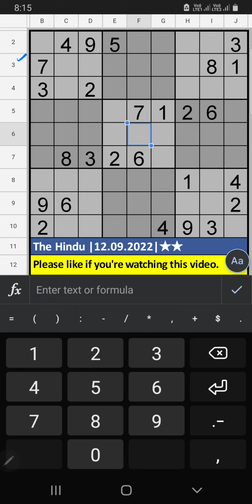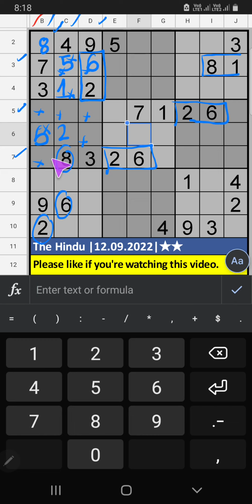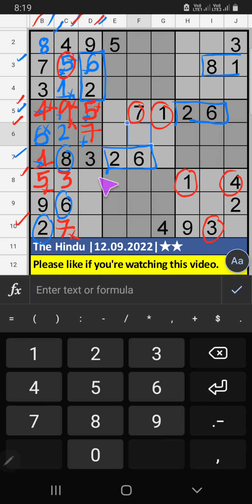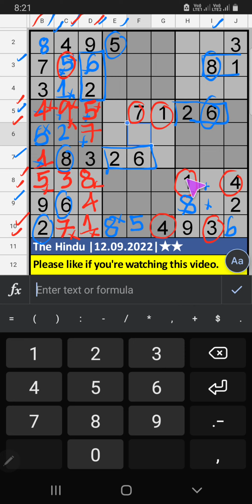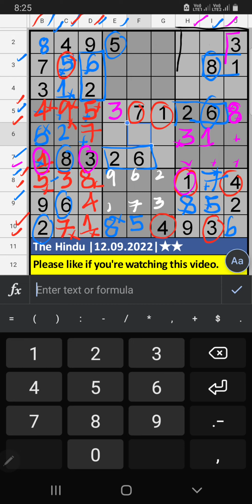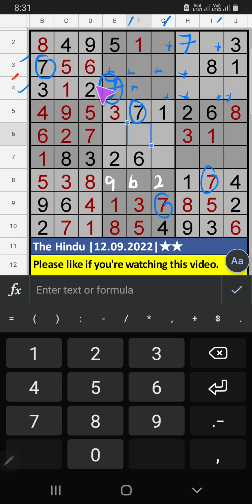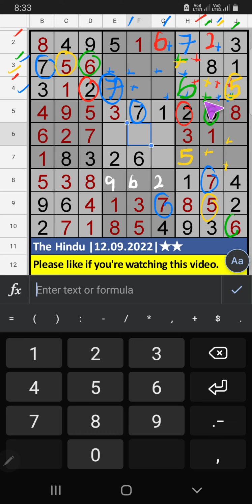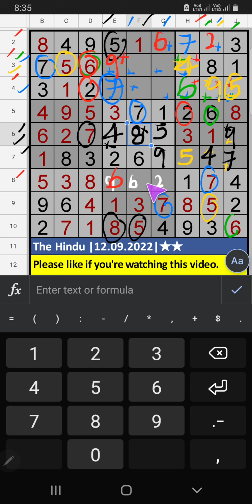How to Solve The Hindu Newspaper 2-Star Sudoku, September 12, 2022 | Step-by-Step Solution